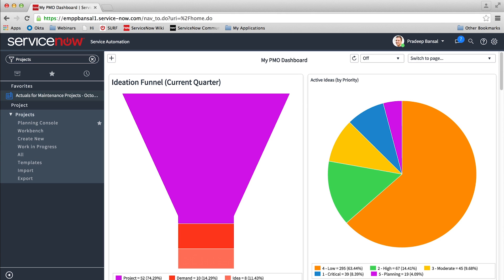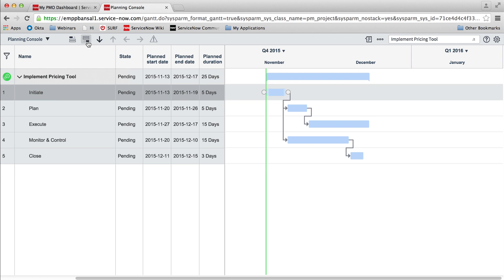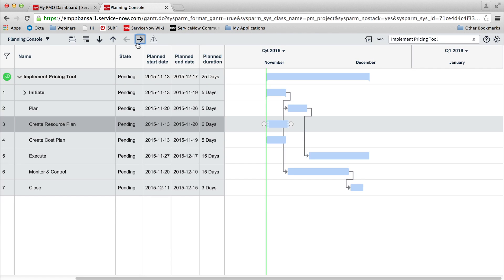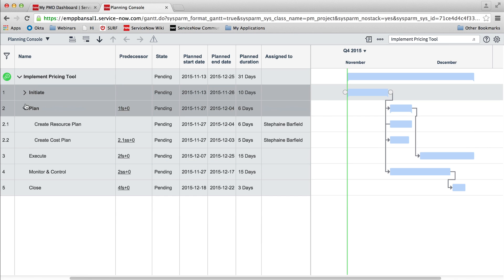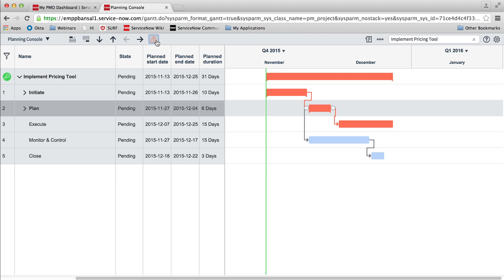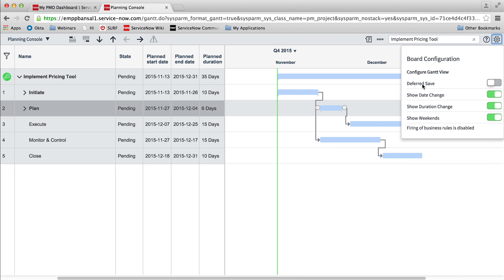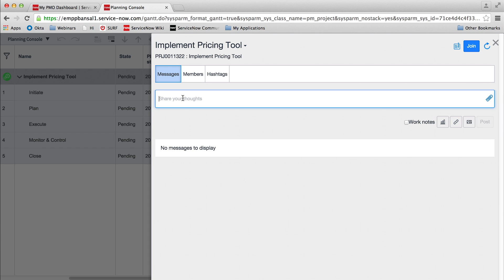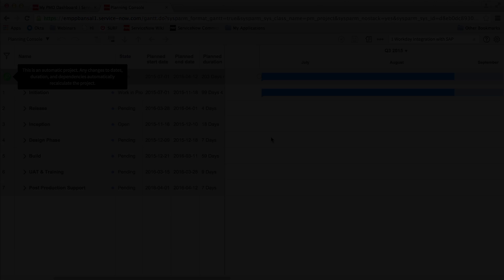Project Portfolio Suite | Project Manager - Create New Project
ServiceNow Project Portfolio Suite manages the total lifecycle of enterprise projects all the way from ideation, to project closure and reporting. The Suite provides powerful tools for Project Mangers via a planning console, which serves as a one-stop shop for planning, managing and monitoring projects.